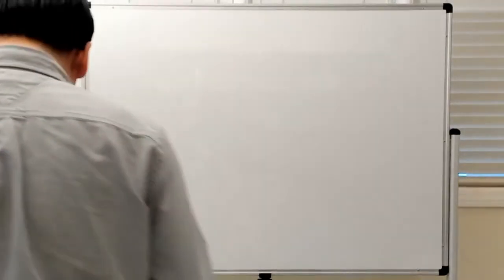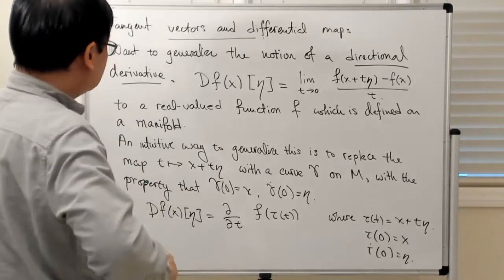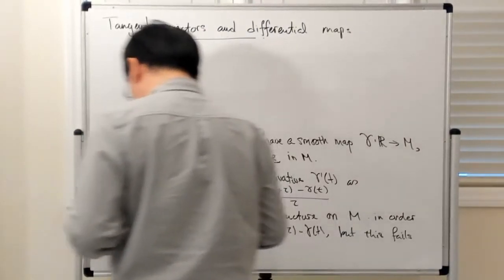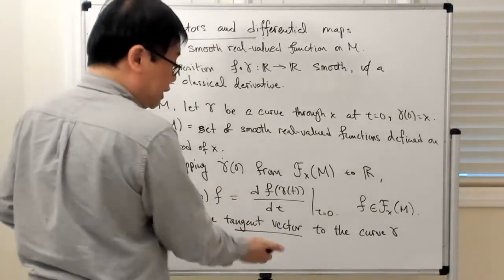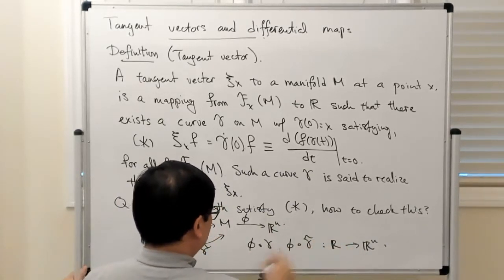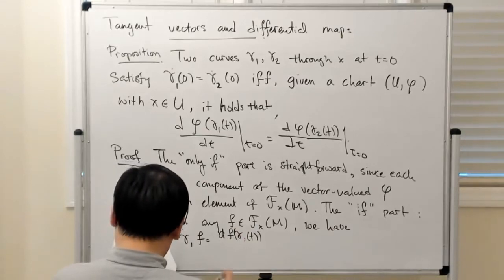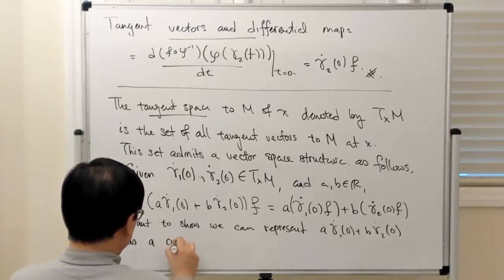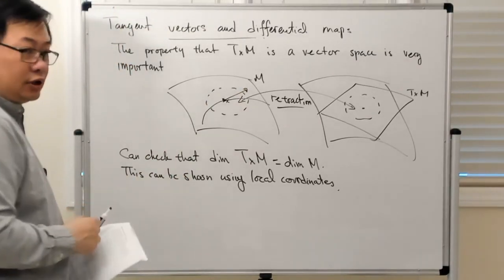Tangent vectors and differential maps